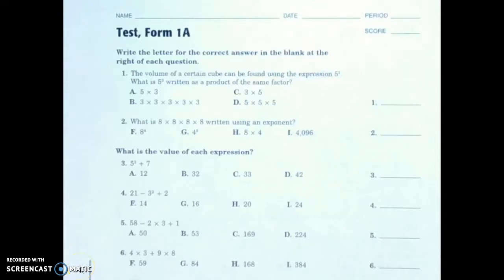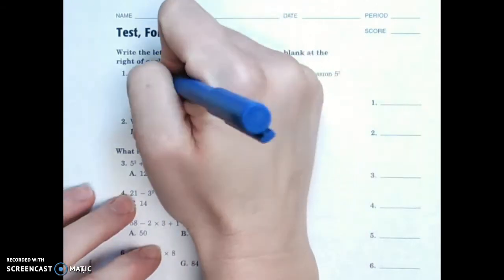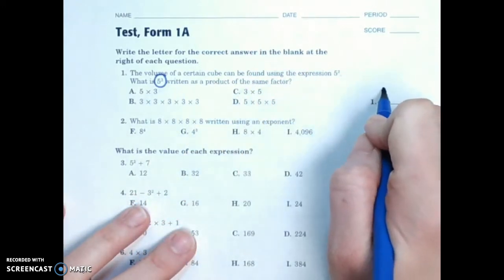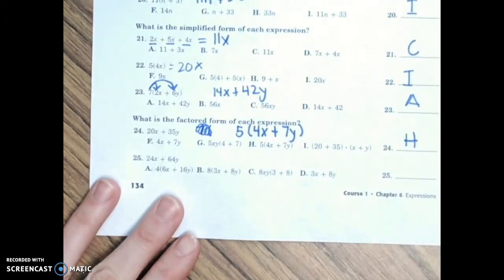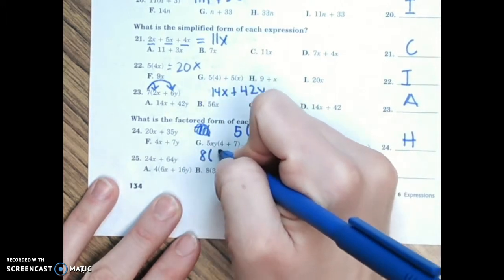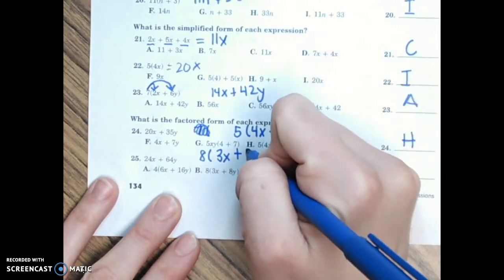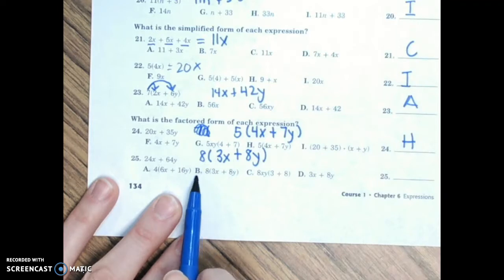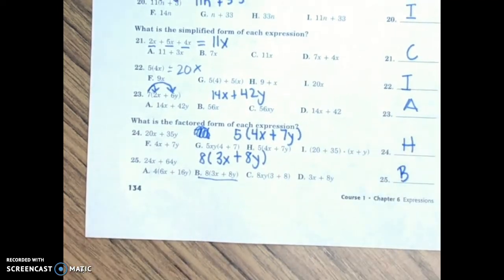Chapter 6 Review